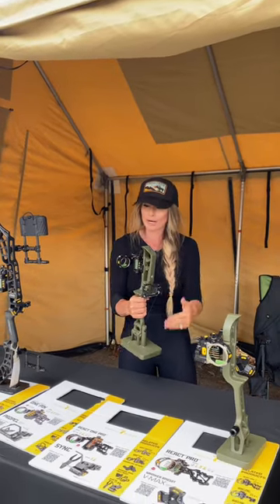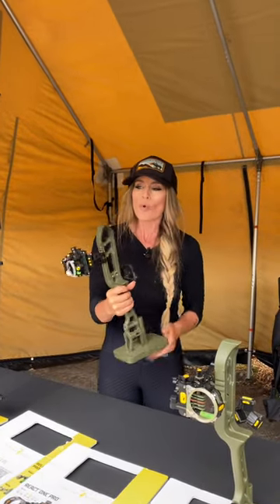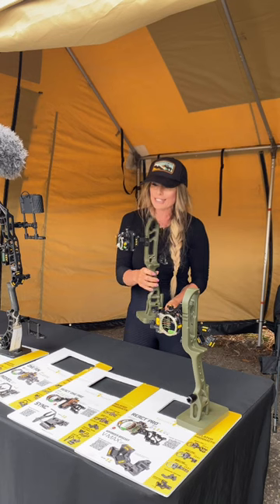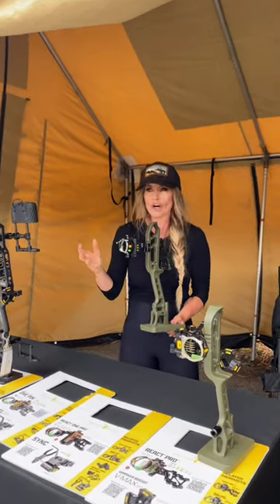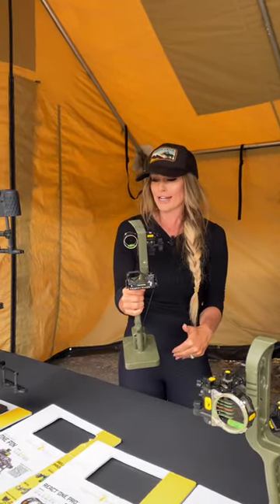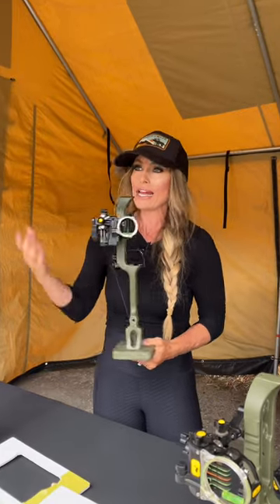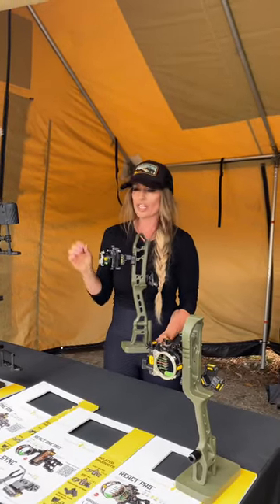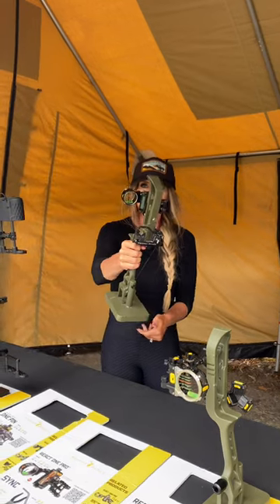Digital React One from Trophy Ridge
If you haven't checked out the Trophy Ridge, Digital React Technology, you need to take a look! Stop by and visit them at any Total Archery Challenge, shop your local dealer or go online to learn more!